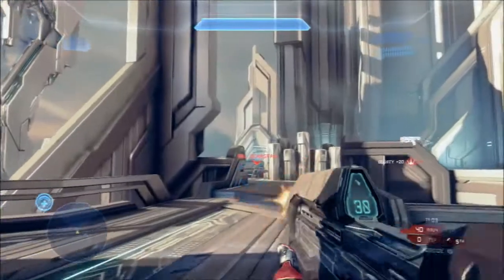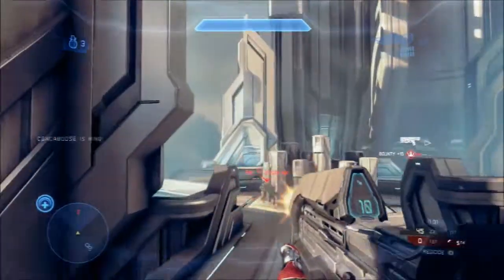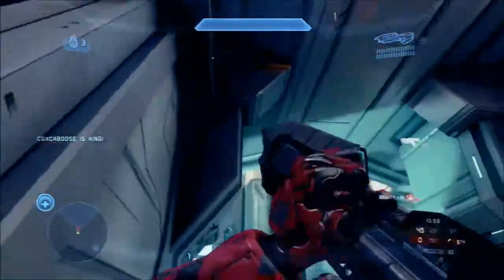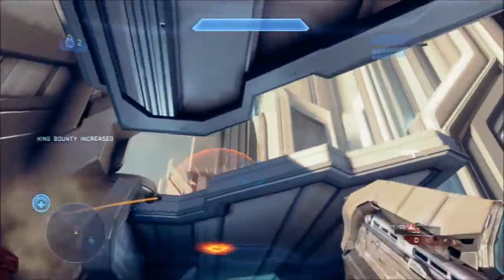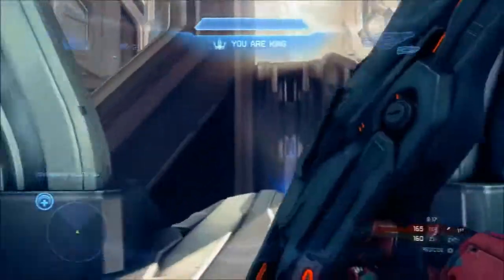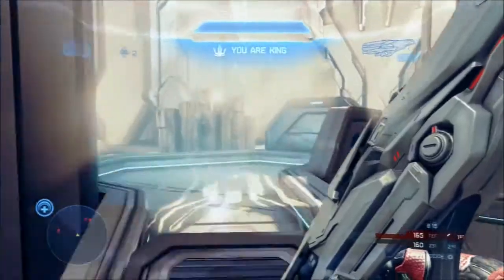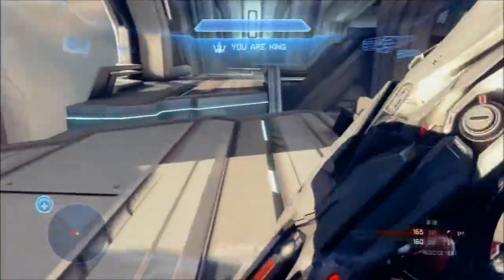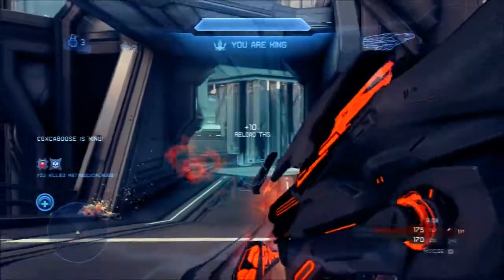Analyzing Halo 4: Ordinance Priority